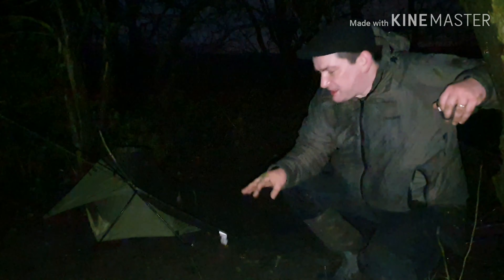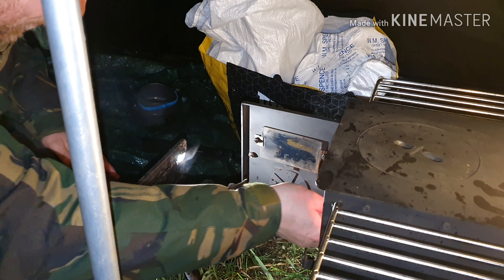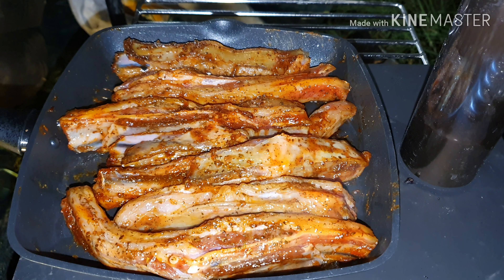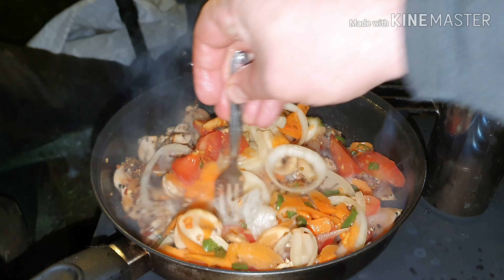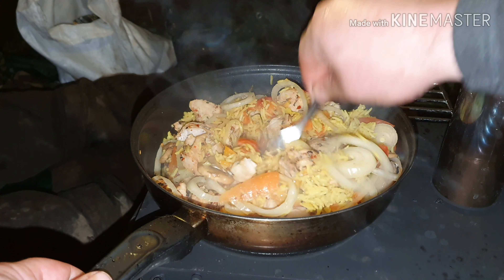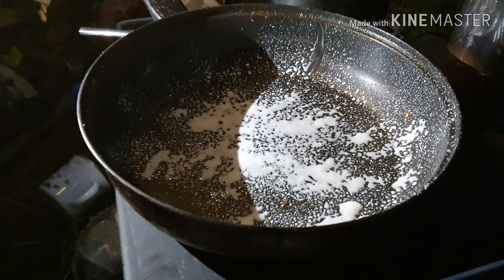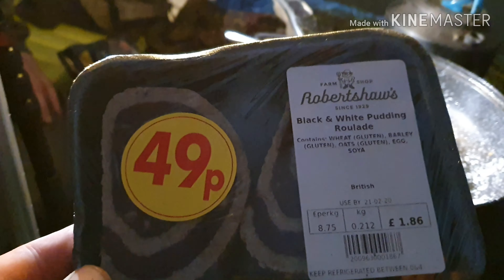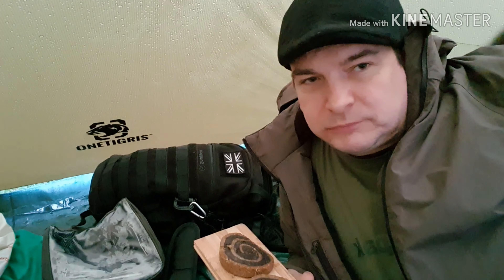I Abandoned a night in the Stratosphere for a night by the Stove | My First Time in a Hot Tent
Me and Dan went camping again.

I had every intention of spending another night in the Snugpak Stratosphere I'm more than happy with it, however I was lured in by the room and the warmth Dan's Onetigris Iron Wall and a Outbacker Stove offered.

I also believe my body had climatised to the hot tent, so when I went back to the Stratosphere, I couldn't regulate my temp again. safest thing to do was bite the bullet.